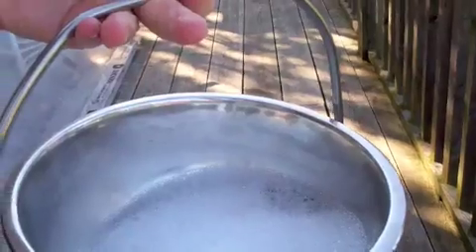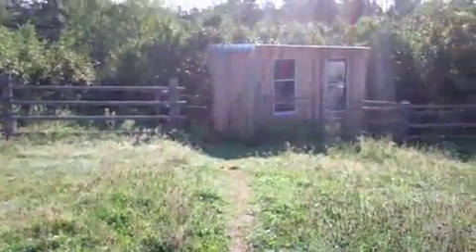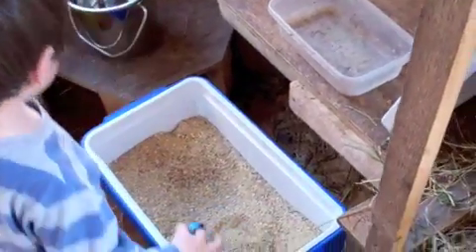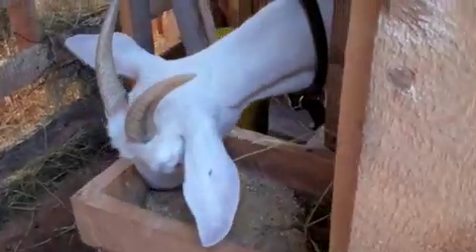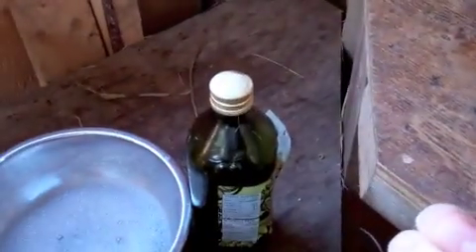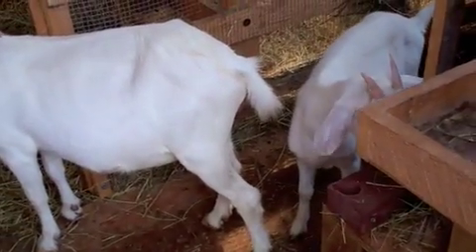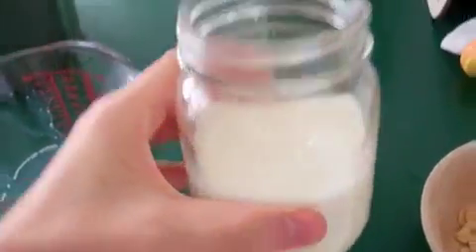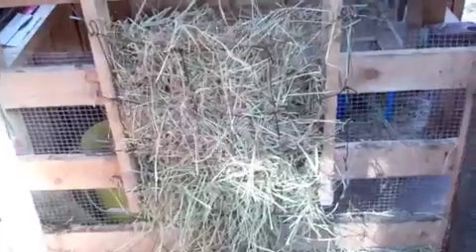How to Milk a Goat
If you liked this video then you might also enjoy joining my Keeping It Real community on FB where I share all kinds of great health & wellness tips